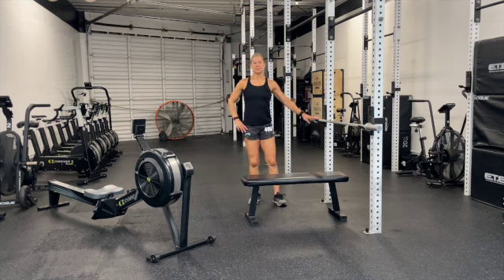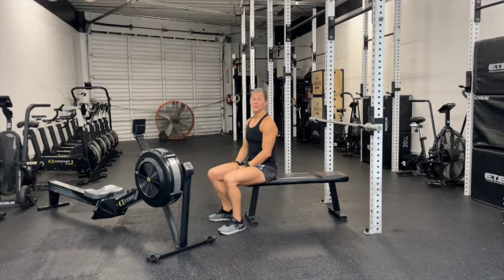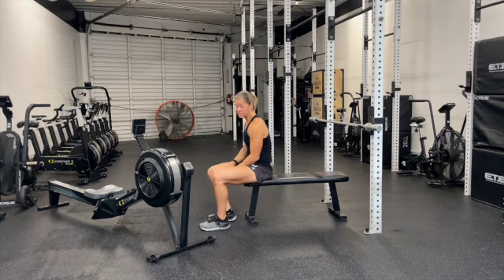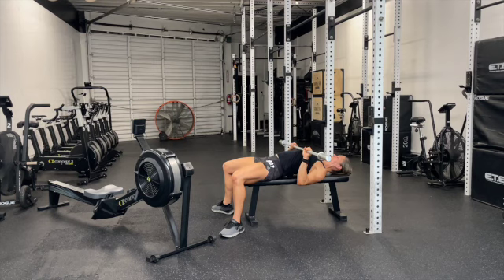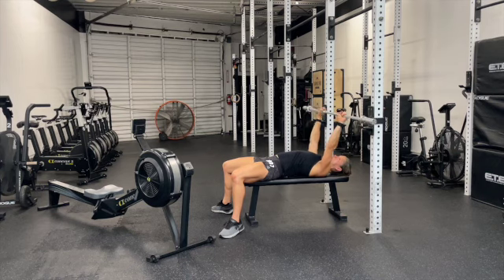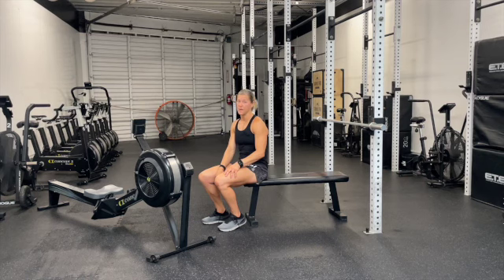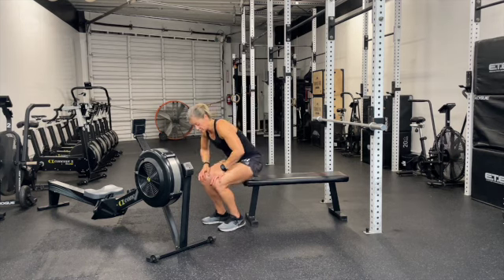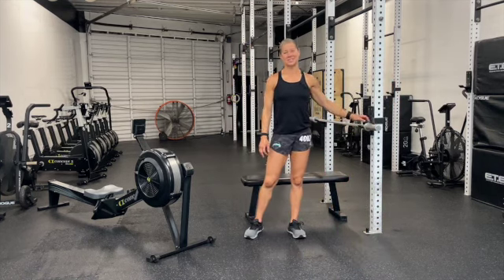"Push Row Fosho" Workout Review 8:5:24